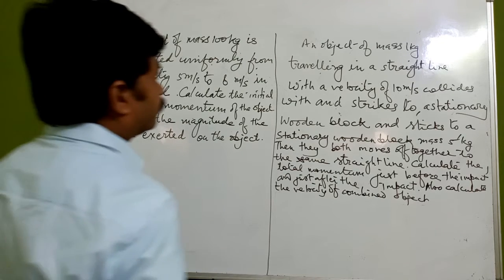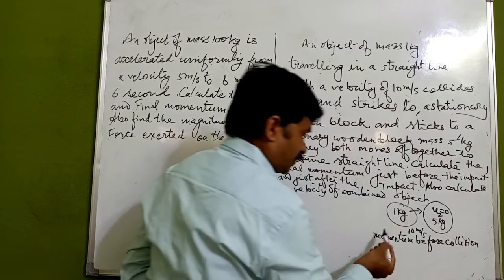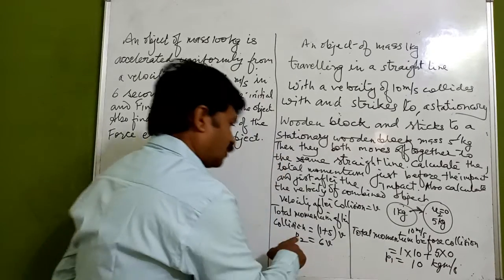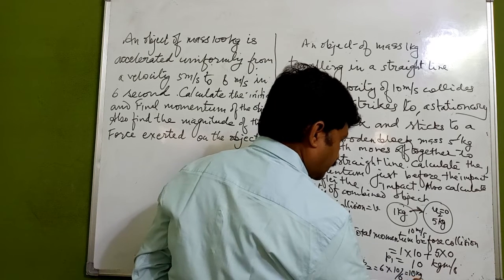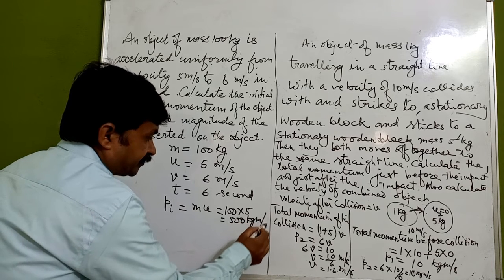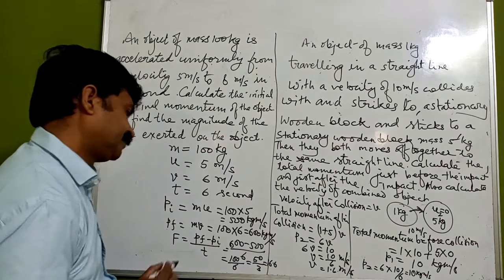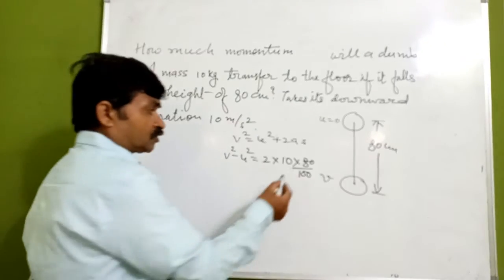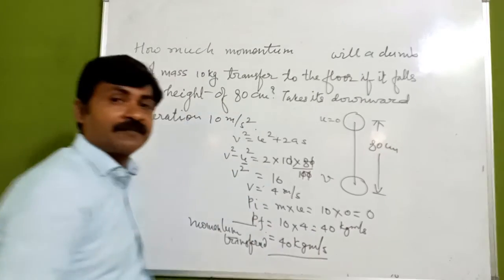Numerical on Force & laws of motion /Physics/Science NCERT/ class 9